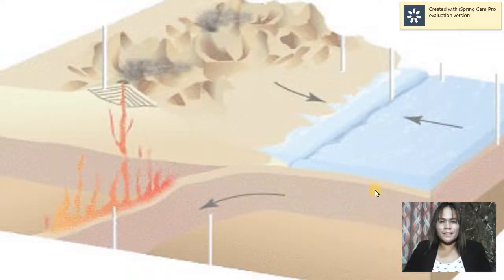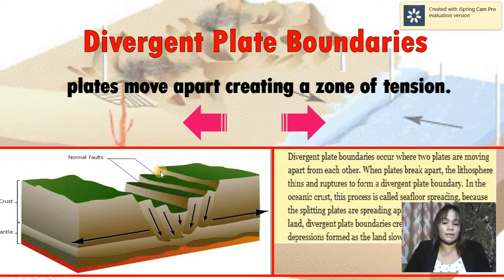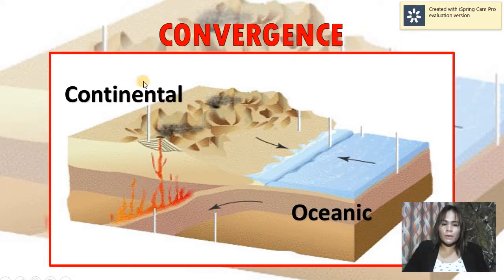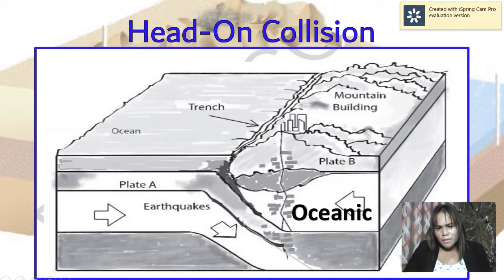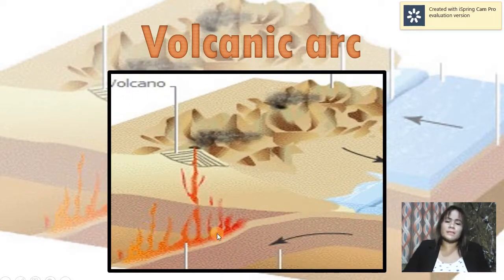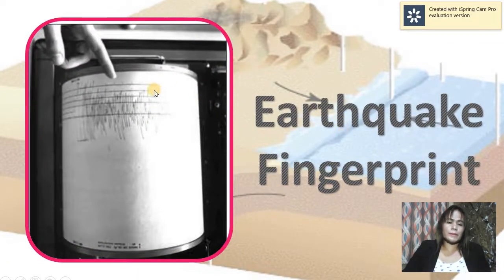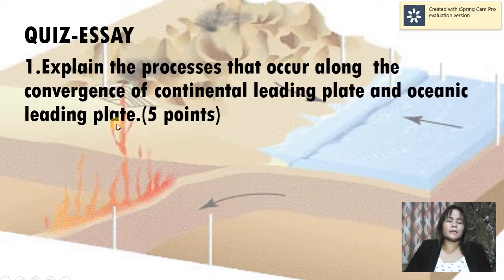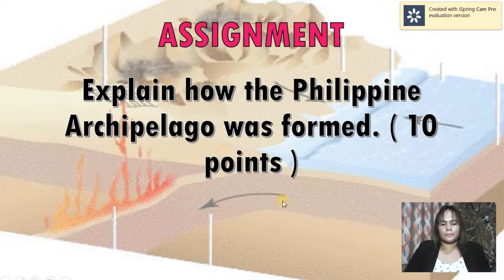TYPES OF PLATE BOUNDARIES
Earth Science
Formation of Volcanoes
mountain Ranges
Earthquakes
Trench